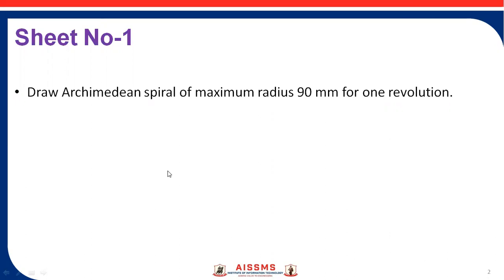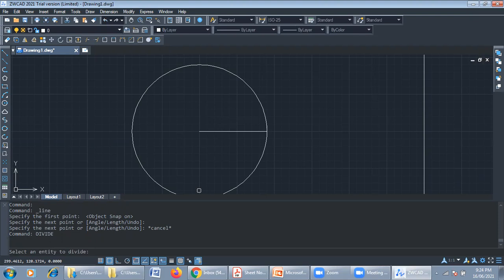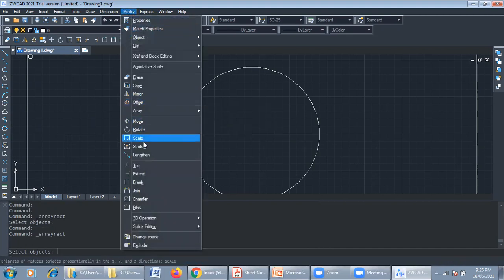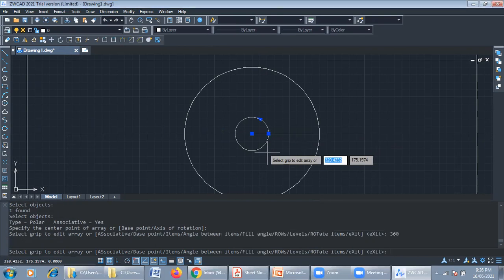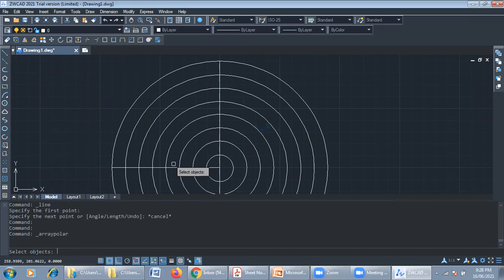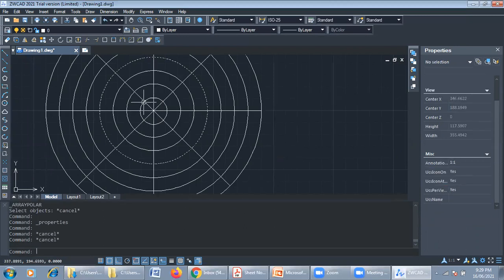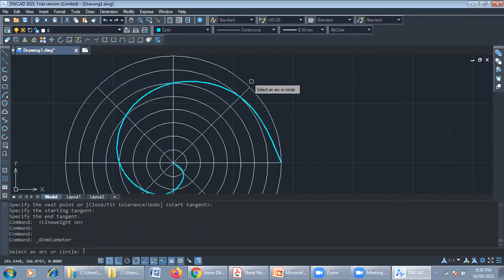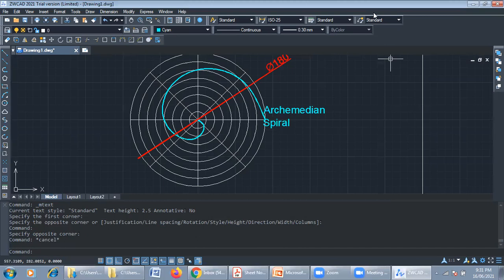Archimedean Spiral on CAD software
Video by:- Prof.A.J.More
Subject:- Engineering Graphics
Description:- Archimedean Spiral on CAD software